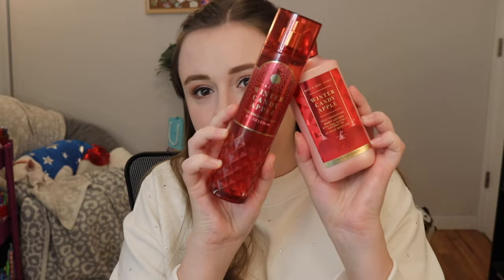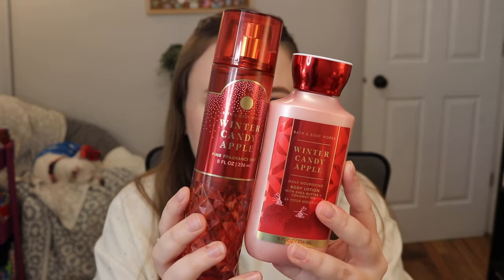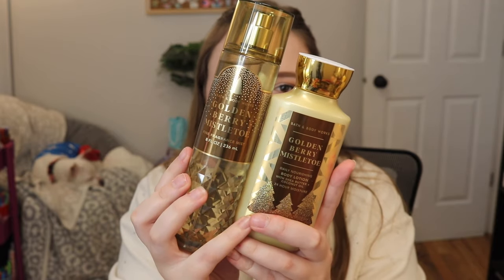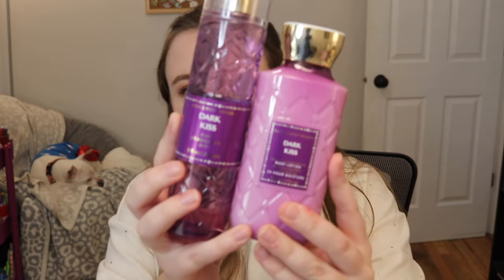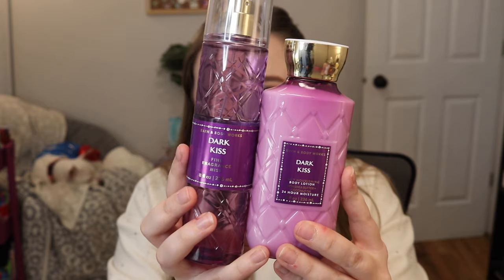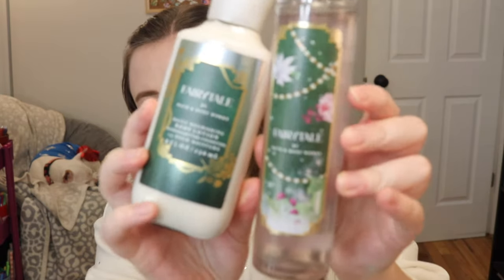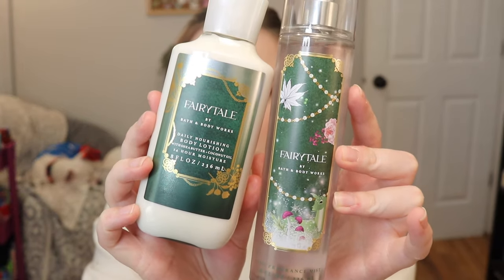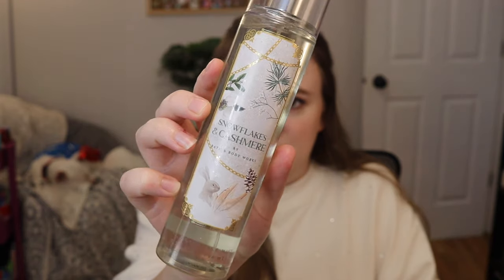BATH & BODY WORKS HOLIDAY 2023 REVIEW!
Hi Everyone!
Today I’m reviewing the new holiday collections from Bath and Body Works!

You can purchase Merit Beauty products using my link (I do receive some compensation for any purchase using this link!

Fairytale
Winter Candy Apple
Golden Berry Mistletoe
Twisted Peppermint
Dark Kiss
Snowflakes & Cashmere
Strawberry Snowflakes
Winterberry Wonder
Snowy Peach Berry
Northern Brights

M A K E U P   W O R N:

 FACE:
 Morphe x Meredith Duxbury Foaming Primer
 Makeup Revolution Conceal and Define Foundation
 Tarte Sea Power Flex Concealer
 Fenty Beauty Pro Filt’r Loose Powder \\ Lavender
 Too Faced Peach Perfect Loose Powder
 Morphe Bronzer \\ Bronze Show
 Too Faced Blush \\ Here For The Hos
 Jaclyn Cosmetics Loose Highlighter \\ Bomb

EYES:
Colourpop x Rudolph The Red Nosed Reindeer Palette
Morphe Liquid Liner

LIPS:
Huda Beauty Silk Balm \\ Blush
Jaclyn Cosmetics Lip Liner \\ Cupcake
Lancome L’Absolu Rouge Lipstick \\ Exotic Orchid
Tower28 ShineOn Lip Jelly \\ Pistachio

FTC: If I link to a product mentioned, if you click on the link and purchase it I may receive a small kick back from it. You do not have to use my link in any way!